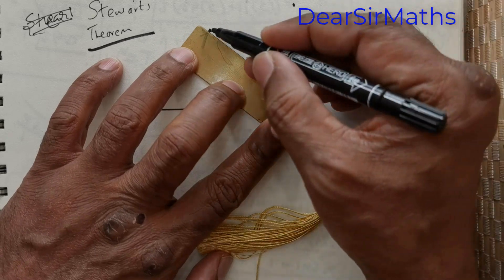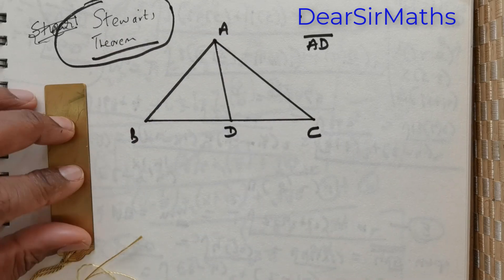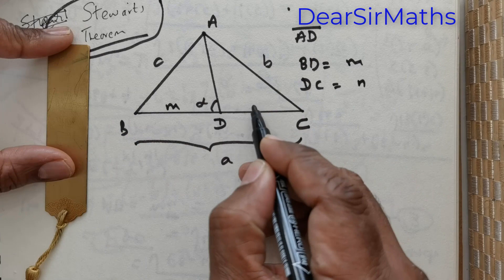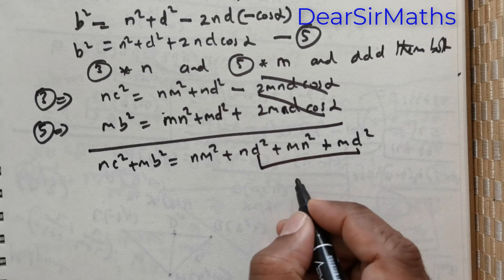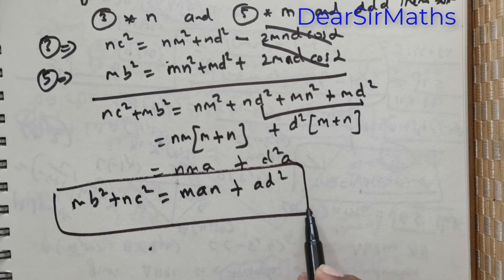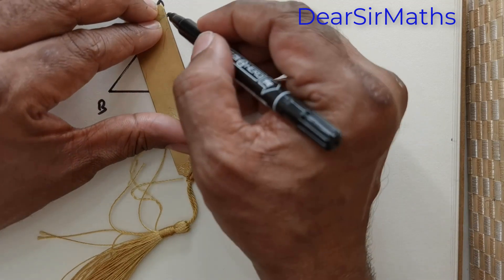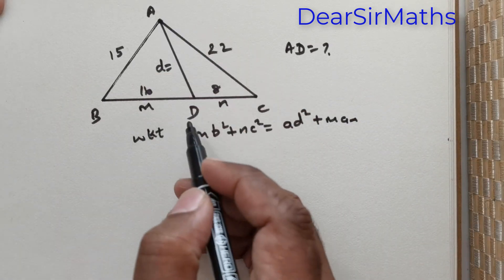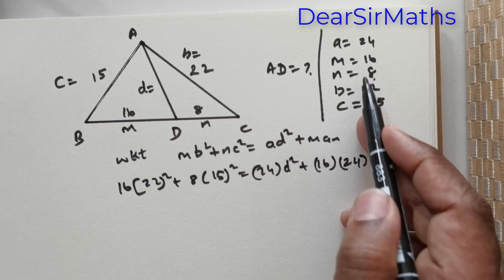Stewart's Theorem Derivation|Find the Length of AD using Stewart's Theorem | with solved Example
Stewart's theorem is a profound and versatile principle in geometry, particularly useful in triangle-based problems. Named after mathematician Matthew Stewart, this theorem describes a relationship between the lengths of the sides of a triangle and a cevian within that triangle (a line segment drawn from a vertex to the opposite side).

The theorem can be succinctly stated as follows: For any triangle ABC, with a cevian line AD, the equation a(b² + c²) - d² = b * c applies. In this formula, a, b, and c are the lengths of the sides BC, AC, and AB respectively, and d is the length of the cevian AD. This equation beautifully illustrates the underlying interrelation between the triangle's sides and a line drawn within it.

Stewart's theorem can be employed to calculate the length of a line segment drawn from a vertex of a triangle to its opposite side, once the lengths of the triangle's sides and other relevant segments are known. Thus, it provides a powerful tool for solving complex geometric problems related to triangle proportions and lengths.
Exercise and HomeWork -Try these Questions out
Problem 1:

Triangle ABC has sides with lengths AB = 8, AC = 5, and BC = 7. A line AD is drawn from vertex A to BC such that D lies on BC. If BD = 3, find the length of AD.

Solution 1:

Let a = AC = 5, b = AB = 8, c = BC = 7, d = AD, m = BD = 3, and n = CD. Using the triangle's perimeter, we find n = BC - BD = 7 - 3 = 4. Applying Stewart's theorem:

a² * b + a² * n - d² = b * n,

25 * 8 + 25 * 4 - d² = 8 * 4,

d² = 25 * 8 + 25 * 4 - 8 * 4,

d² = 200 + 100 - 32,

d² = 268,

d = sqrt(268) = 2 sqrt(67).

So, AD = 2 sqrt(67).

Problem 2:

For triangle PQR, PR = 6, PQ = 8, QR = 10. A line PS is drawn from vertex P to QR. If QS = 6, find the length of PS.

Solution 2:

Let a = PQ = 8, b = PR = 6, c = QR = 10, d = PS, m = QS = 6, and n = RS. From the triangle's perimeter, we find n = QR - QS = 10 - 6 = 4. Applying Stewart's theorem:

64 * 6 + 64 * 4 - d² = 6 * 4,

d² = 64 * 6 + 64 * 4 - 6 * 4,

d² = 384 + 256 - 24,

d² = 616,

d = sqrt(616) = 4 sqrt(39).

So, PS = 4 sqrt(39).

Problem 3:

In triangle ABC, AB = 13, AC = 14, and BC = 15. Find the length of the median AD.

Solution 3:

In this case, AD is a median, so BD = CD = BC / 2 = 7.5. Let a = AC = 14, b = AB = 13, c = BC = 15, d = AD, m = BD = 7.5, n = CD = 7.5. Applying Stewart's theorem:

14² * 13 + 14² * 7.5 - d² = 13 * 7.5,

d² = 14² * 13 + 14² * 7.5 - 13 * 7.5,

d² = 2548,

d = sqrt(2548) = 2 sqrt(637).

So, AD = 2 sqrt(637).